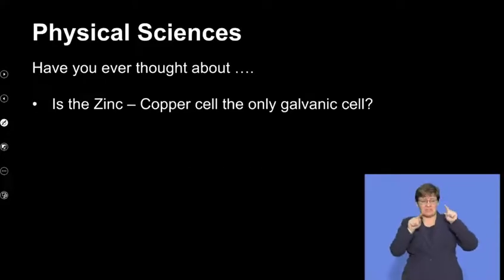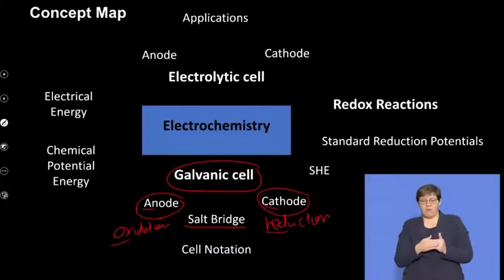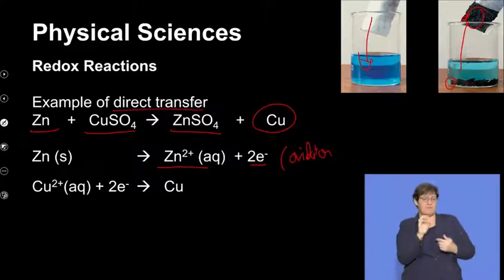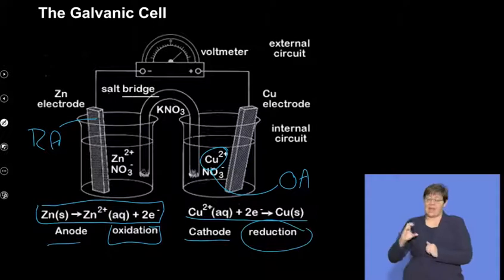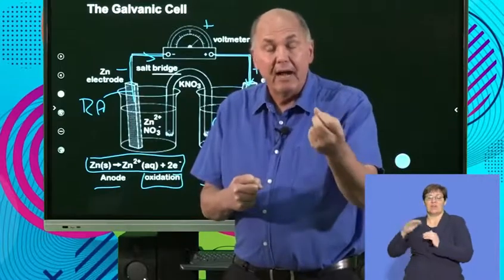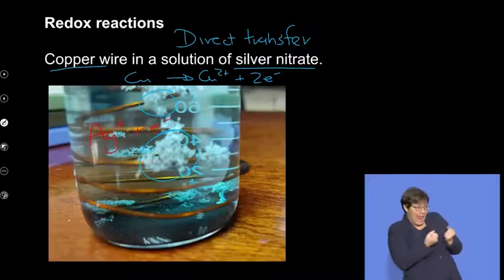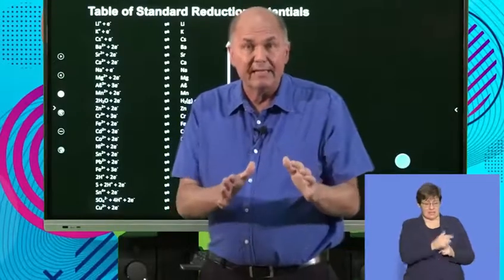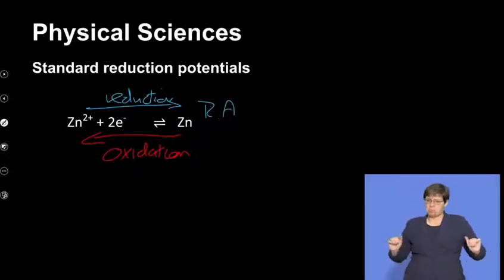The Table Of Standard Reduction Potentials S1